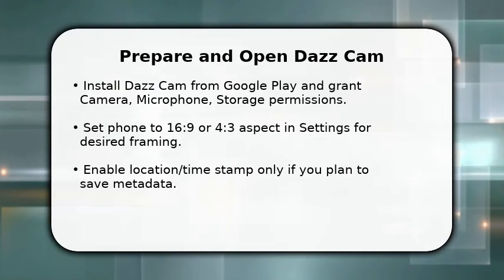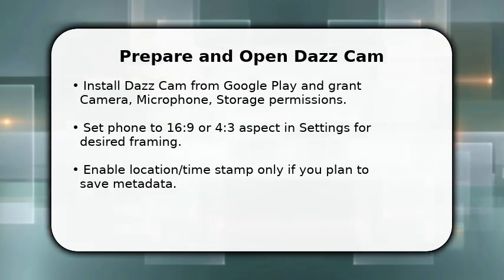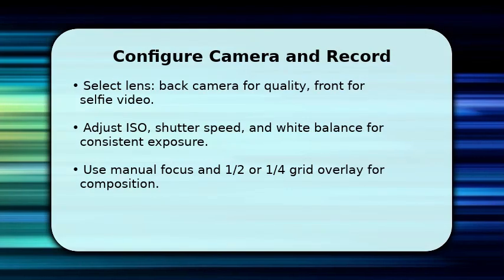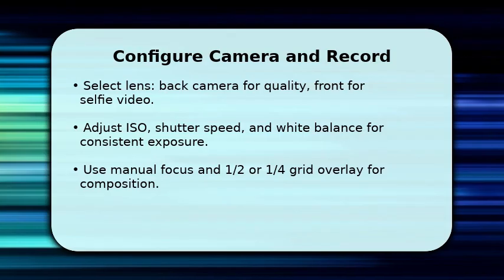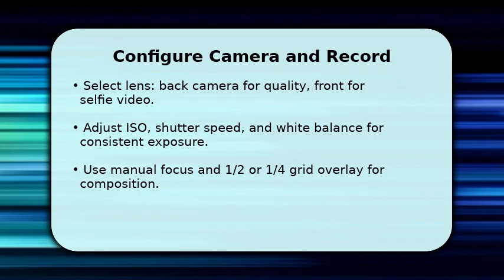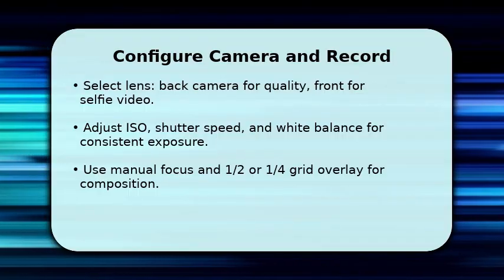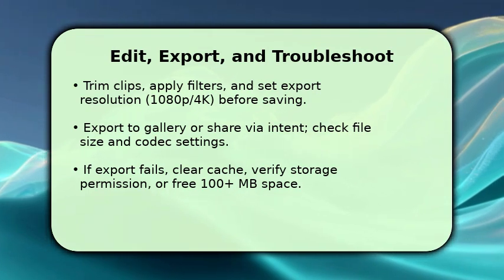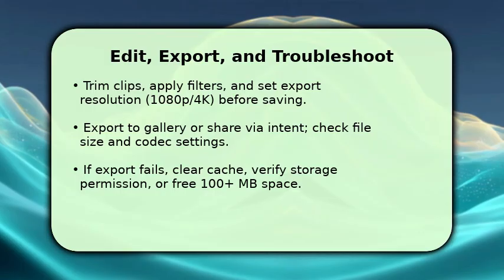How to Use Dazz Cam App Android - Step by Step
Learn the step-by extricate process of using Dazz Cam, an innovative Android application designed for enhancing your home security. This video guide provides a clear walkthrough from installation to setup and live monitoring.